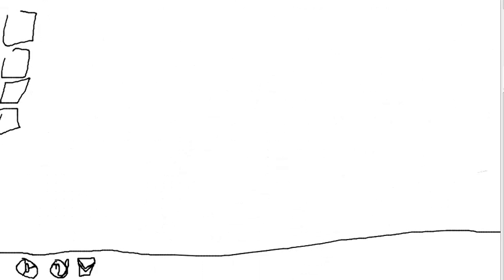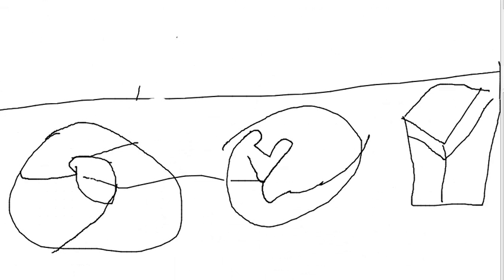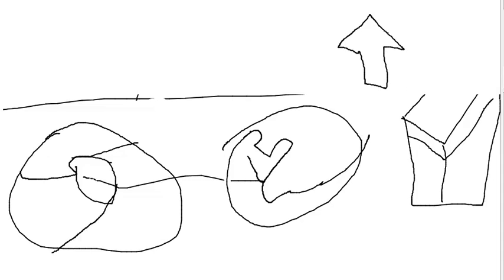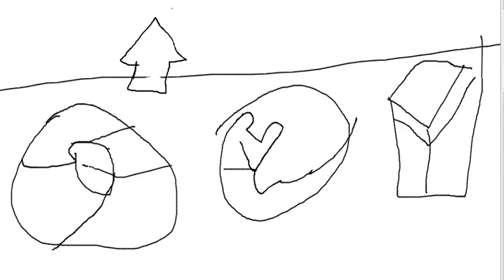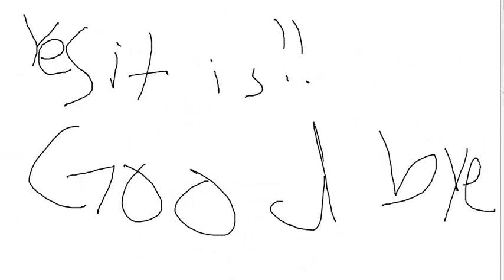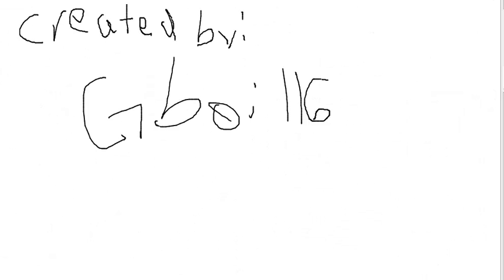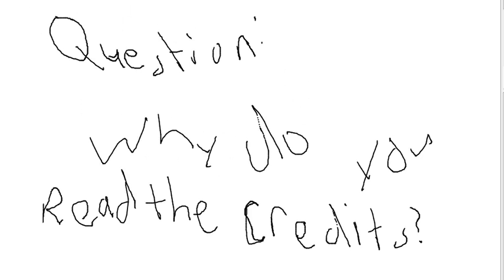Randomocity TV 2!!!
THE MOMENT YOU'VE ALL BEEN WAITING FOR!!